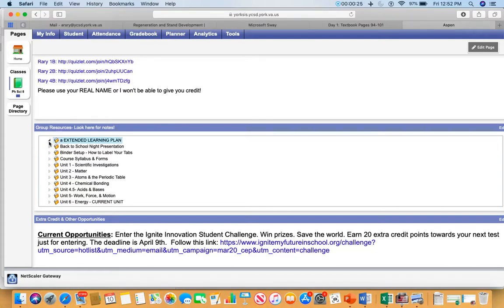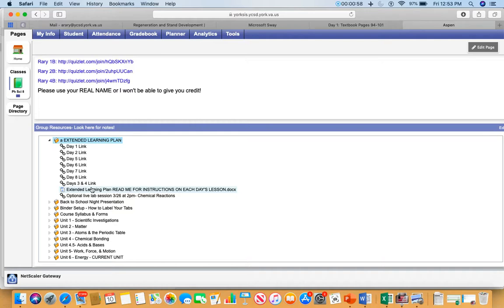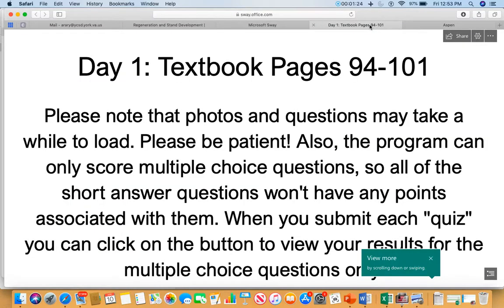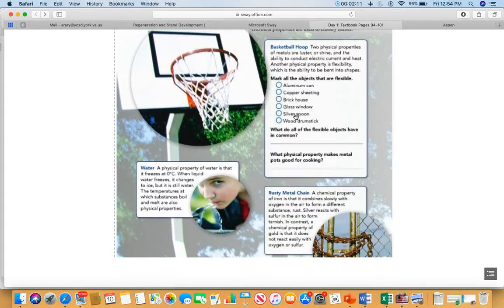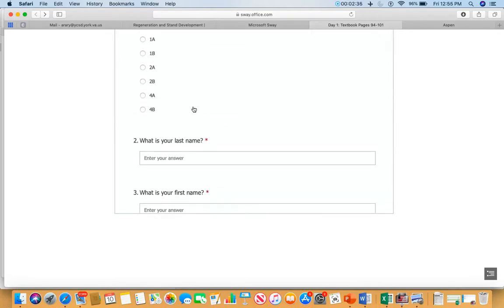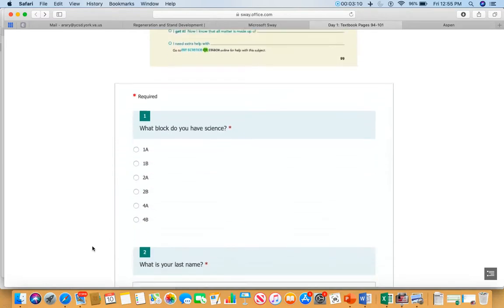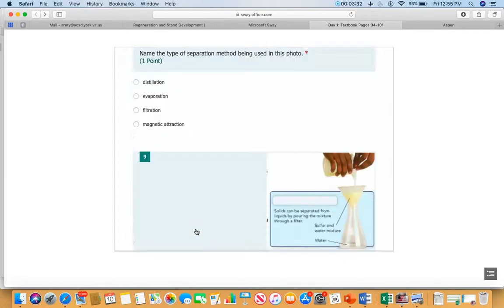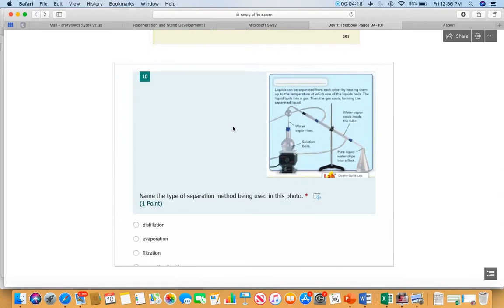How to Complete Online Work for Extended Learning Plan